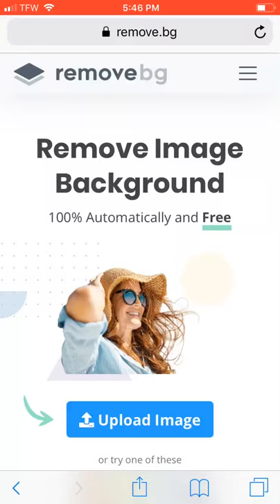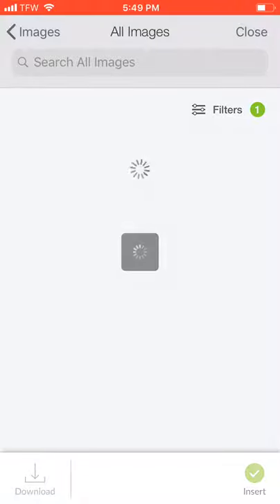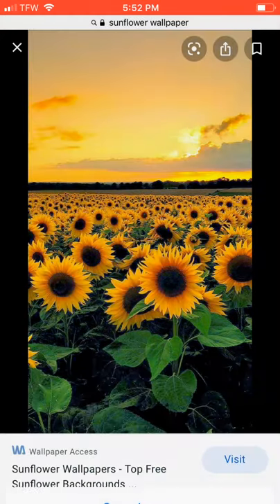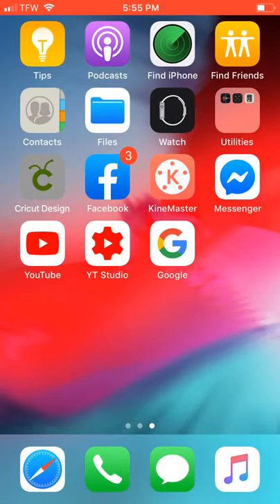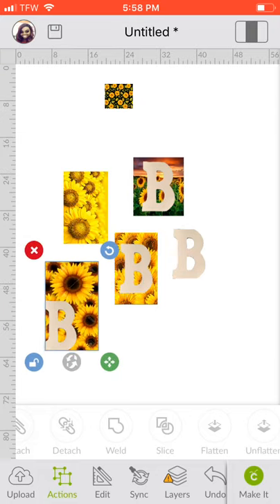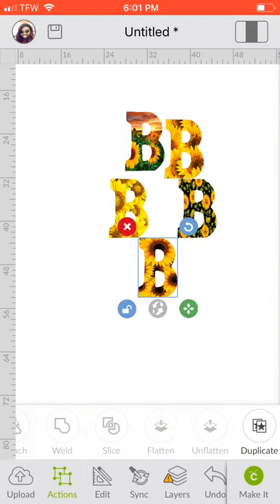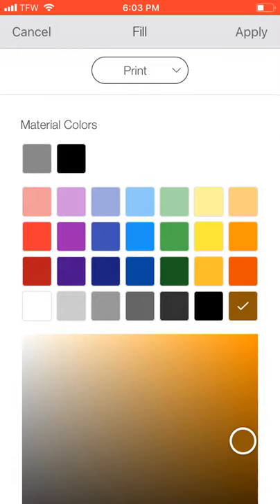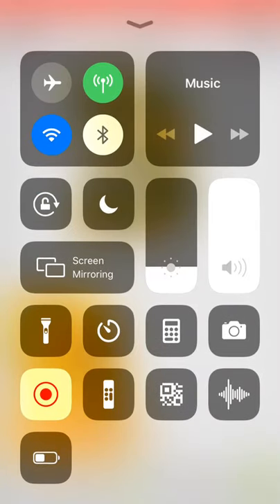Design wood letter